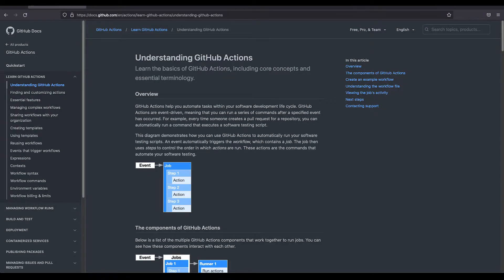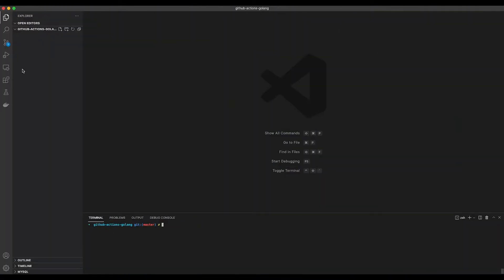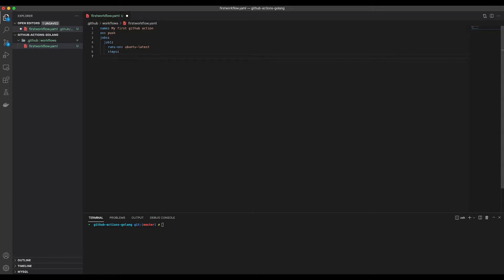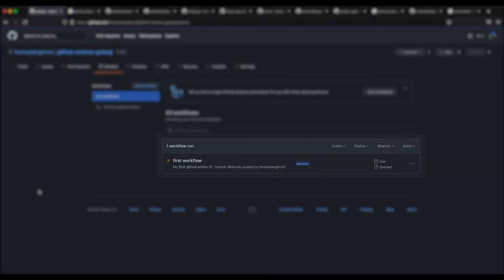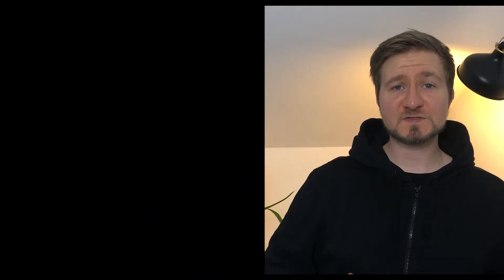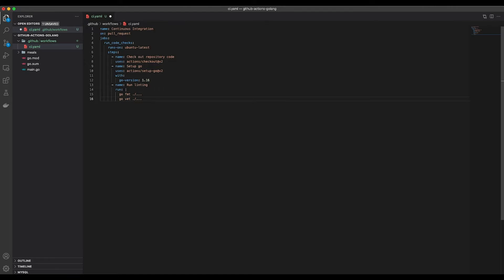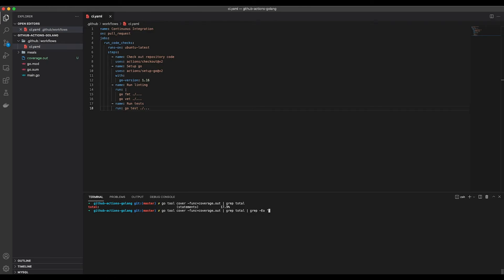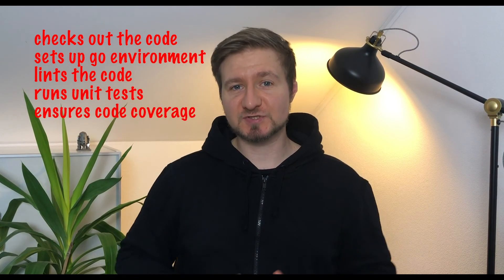How to write github actions for your golang projects - github actions tutorial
In this video I am explaining how you can use github actions to automate a Continuous Integration pipeline for your golang projects.

📷 YouTube Gear
- Apple Iphone 13 mini (My "camera")
- Lightning to USB adapter for Microphones

@the_langhorst - INSTAGRAM
@the_langhorst - TWITTER
@the_langhorst - TIKTOK

“Stomp It (Upbeat Energetic Inspirational Percussion & Claps)”

Track: Vlog Chill Future Bass [Vlog Music] by MOKKA / Under Water